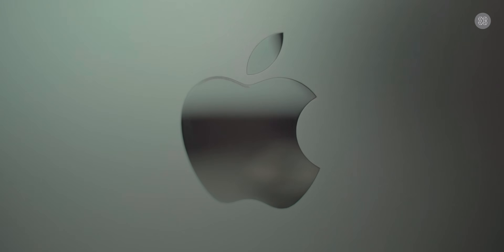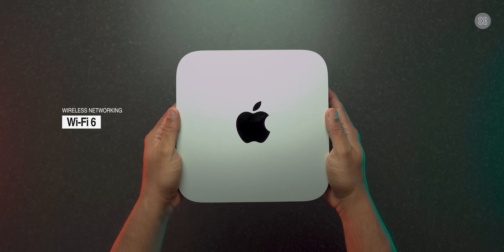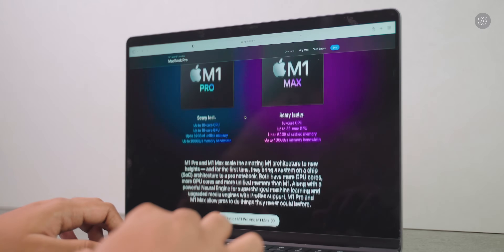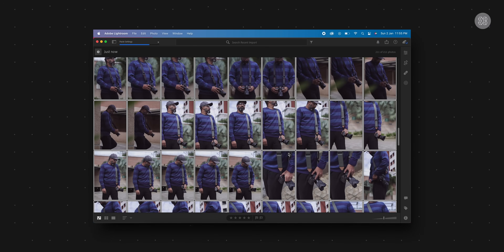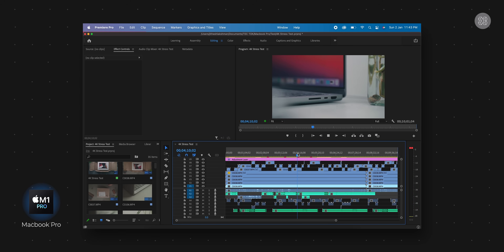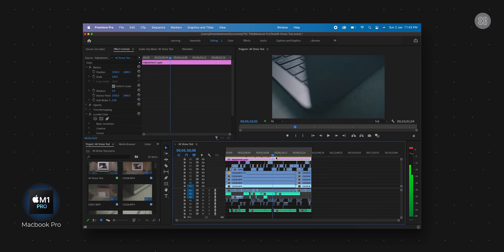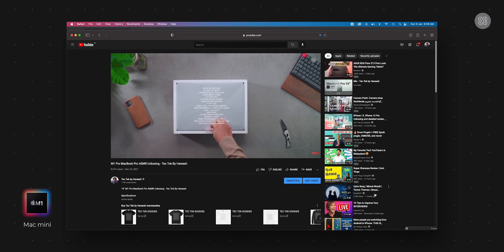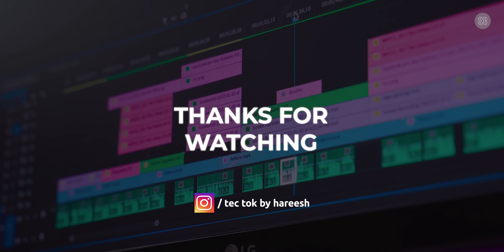M1 Mac mini vs M1 Pro Macbook pro | Performance review in malayalam - Tec tok by Hareesh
Here is my honest review and comparison based on my performance test between the 2020 M1 Mac mini and the 2021 M1 Pro Macbook Pro.

M1 MacBook Pro 8GB 512GB 👉🏻

Chapters
00:00 Introduction
00:31 About M1 Silicon
01:20 M1 Mac mini unboxing
02:57 M1 Pro MacBook Pro
05:23 Performance test
07:00 Lightroom perfomance
07:22 Video conversion test
07:41 Adobe premier on M1 Macs
12:10 Final Cut Pro on M1 Macs
14:11 Ultimate stress test
15:15 Conclusion
16:15 Thanks for watching

Budget Motorised slider, Cinematic B Roll, product shooting, Macro videos, macro product shoot, best slider under 10,000, Konova slider, KMS-S3, Konova P1, Tec tok by hareesh, Detailed malayalam review, Mallu YouTuber, Malayalam tech, Tech videos, Malayalam quality tech videos.